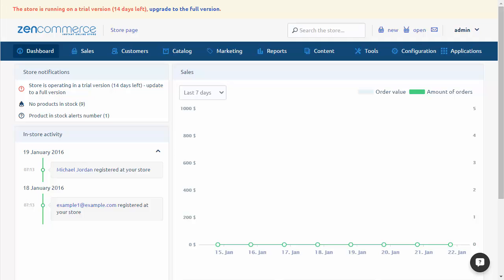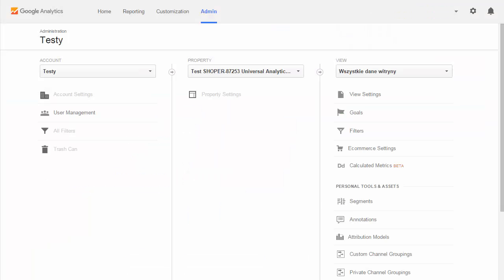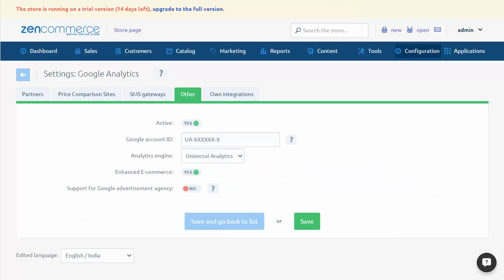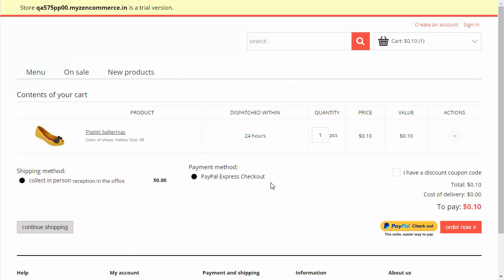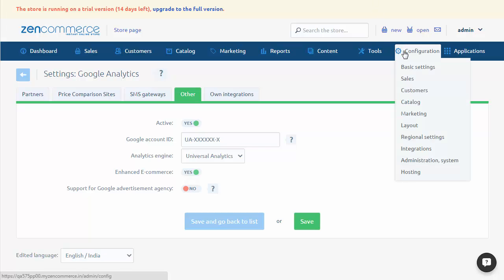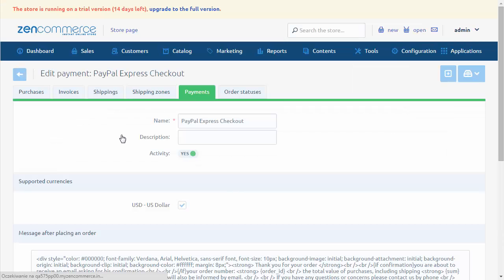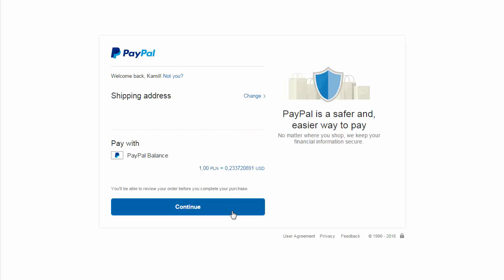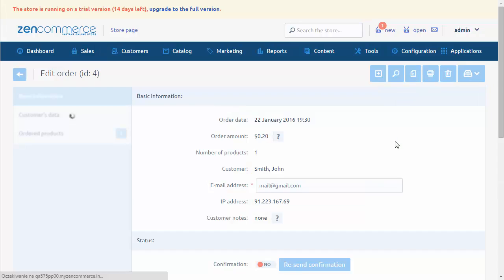Zencommerce - update to version 5.7.5.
In the newest version of the software there have been introduced numerous changes that aim to improve the work of online store owners.